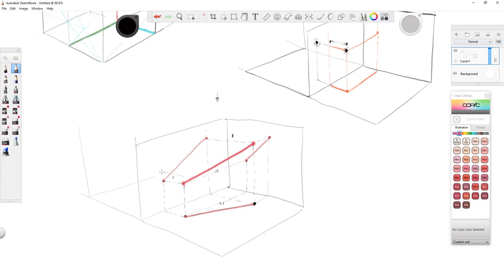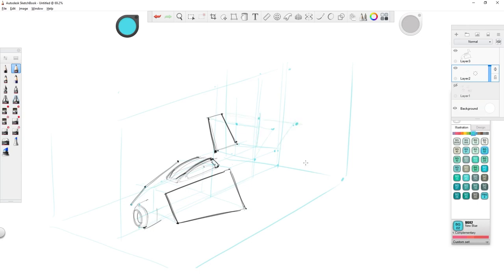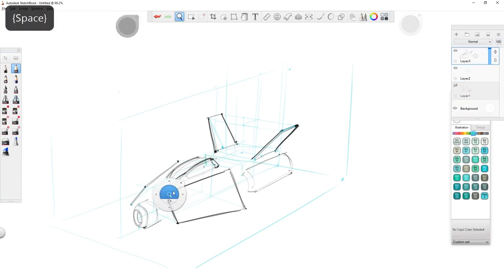How to draw symmetry and projections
Final how to draw video for this year. in this one, I talk about projecting in3D space and also how to build symmetry in perspective.

IOM - Castillo - Revenge
IOM - Castillo - Circles
IOM - Castillo - Kouki
IOM - Castillo - Shall We
IOM - Castillo - Teo My Friend